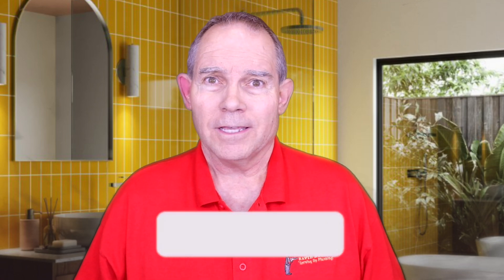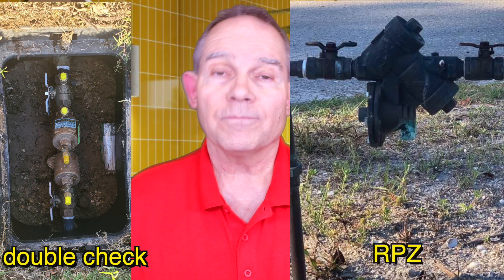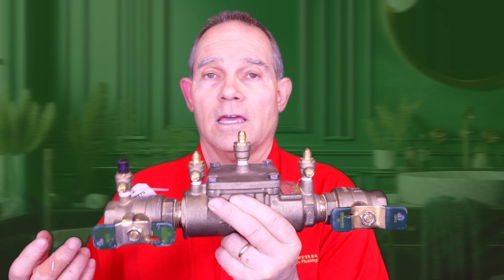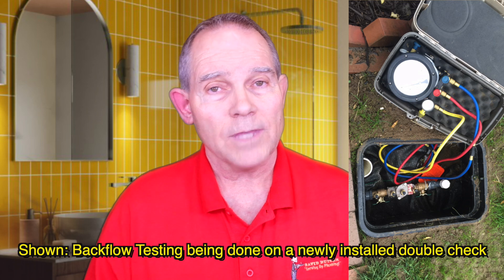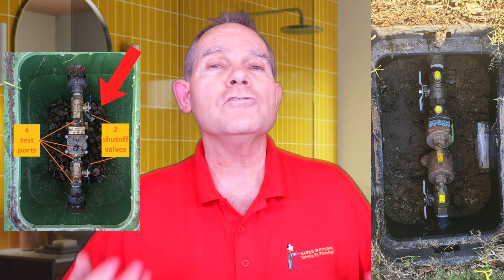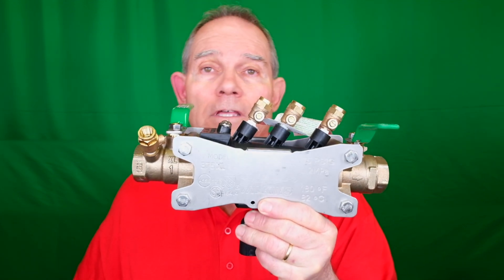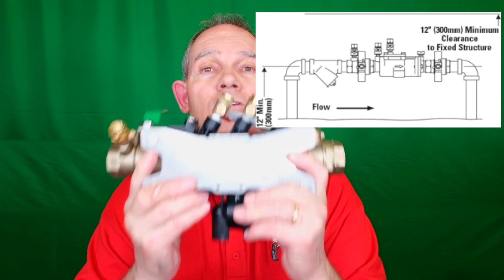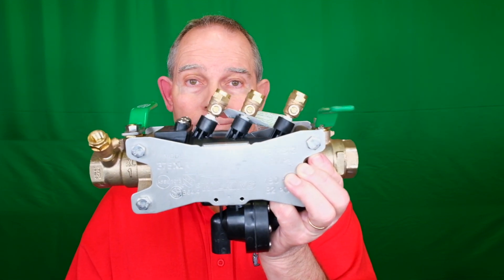Backflow Preventers 101: Double Check vs RPZ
Today on Serving Up Plumbing with David Butler, we are talking Backflow Preventers - what they are, where you need them and how to install them! There are many different types of Backflow Prevention Systems, but today we are focusing on Double Check Backflow Preventers VS RPZ (or Reduced Pressure Zone Principle) Backflow Preventers. Remember Backflow Prevention falls under (in Texas) the Texas Commission for Environmental Quality, NOT the Plumbing Code but the two do go hand in hand. Search your county rules to know what your city or county requires! Let me know if you have any questions in the comments below! 😃

0:00 Intro
0:27 What is Backflow?
0:53 Types of Backflow Preventers
1:26 Double Check Backflow Prevention
4:00 Testing Double Check Backflow Preventers
4:40 Double Check Installation
5:40 Downside of Double Checks
5:49 What does an RPZ do?
6:14 RPZ Valve Overview
7:25 Where are RPZs installed?
8:15 Why we need Backflow Prevention
11:30 Outro